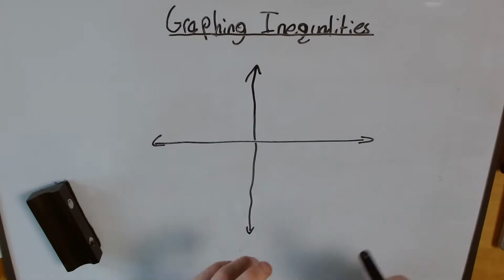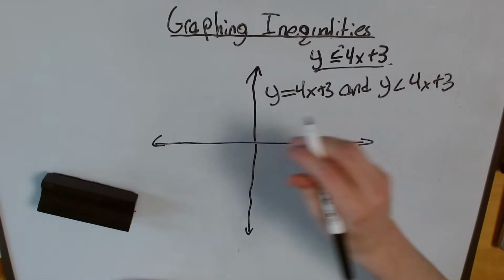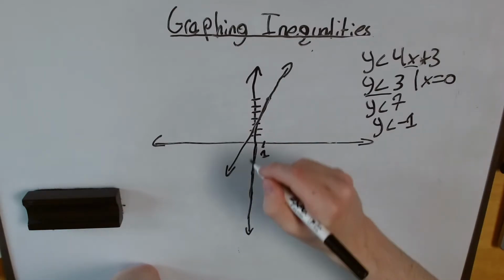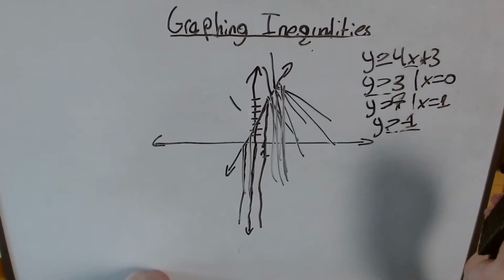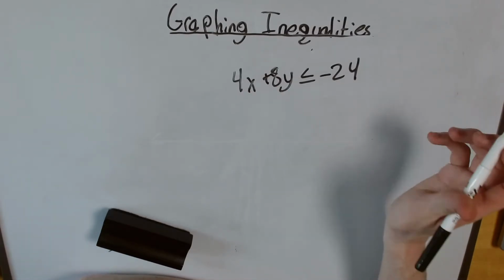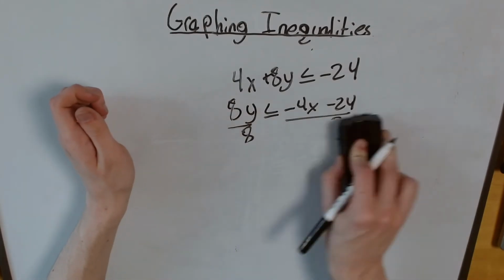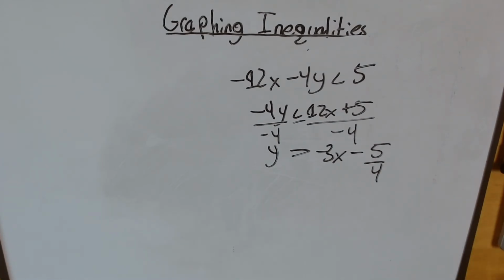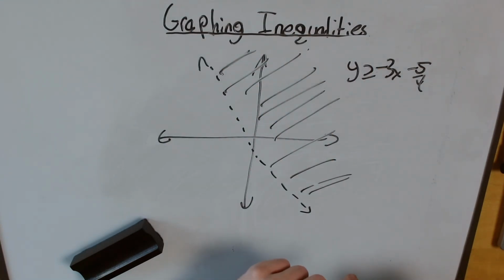Algebra 1: Graphing Inequalities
You've mastered graphing lines. Now, get ready for inequalities! Though they may seem strange and daunting, inequalities aren't that bad. In this video, we'll go over how to graph them, and I'll give some tips to make graphing inequalities easier. Hope you enjoy!